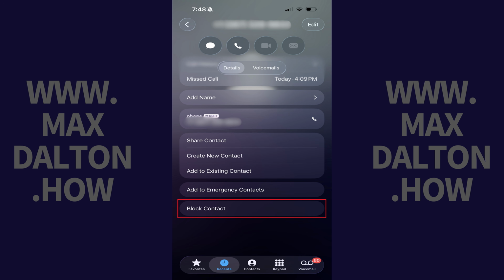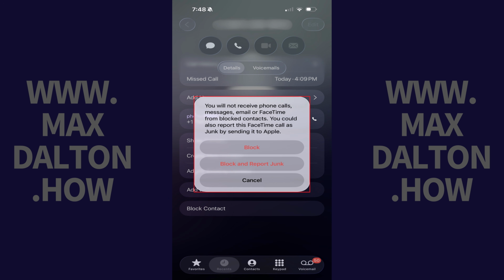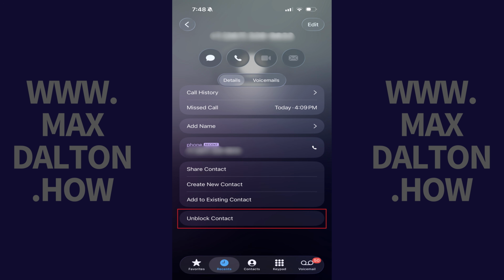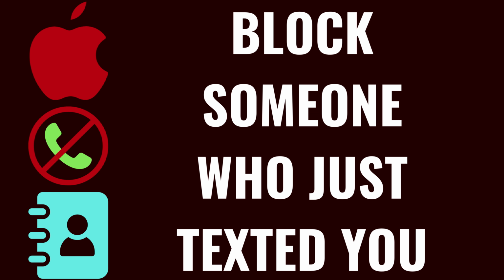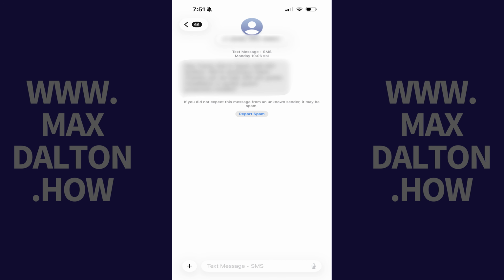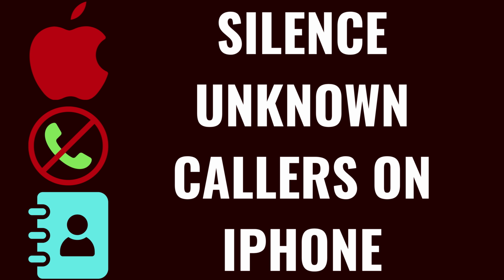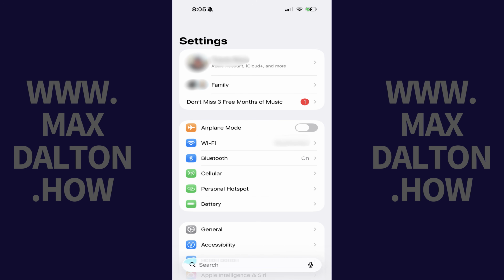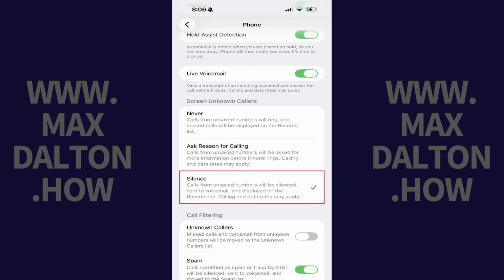How to Block a Phone Number on iPhone Without Adding to Contacts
In this video I’ll show you how to block a phone number on your iPhone without having to add them to your contacts list first.

Timestamps:
Introduction: 0:00
Steps to Block Someone Who Just Called You on iPhone: 0:09
Steps to Block Someone Who Just Texted You on iPhone: 0:50
Steps to Silence Unknown Callers on iPhone: 1:22
Conclusion: 1:55

Video Transcript:
The most common method is to block someone who just called you.

Step 1. Open the Phone app and tap the "Recents" tab at the bottom.

Step 2. Find the number you want to block. Don't tap the number itself, or you'll call them back. Instead, tap the blue "i" icon (the Info button) on the far right side of that entry.

Step 3. Scroll all the way to the bottom of the caller's info page and tap "Block Contact."

Step 4. Tap "Block" to confirm. That number is now blocked from calling or texting you, and it was never saved to your contact list.

And if you’ve received a spam text, you can also block the sender without saving their info.

Step 1. Open the conversation in the Messages app.

Step 2. Tap the number or icon at the very top of the screen to expand the details.

Step 3. Just like before, scroll to the bottom and tap "Block Contact." Then tap "Block" again to confirm. That number is now blocked from calling or texting you, and it was never saved to your contact list.

And finally, if you’re tired of blocking numbers one by one, you can automate the process for anyone who isn't in your contacts. Go to "Settings," tap "Apps," and then tap "Phone." Navigate to the Silence Unknown Callers section, and then tap to select "Silence." Now, any call from a number not in your contacts, or that you haven't recently contacted, will be sent straight to voicemail without your phone even ringing. It's the ultimate way to stay productive without the interruptions.